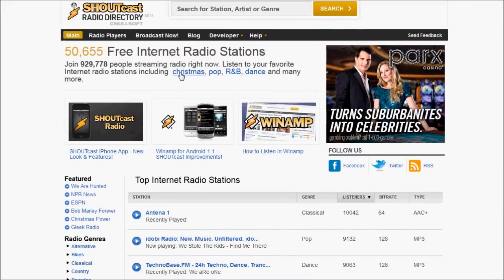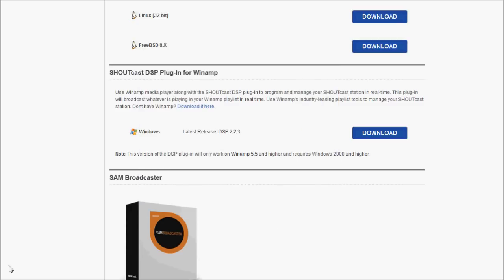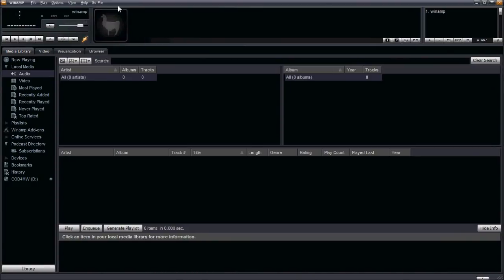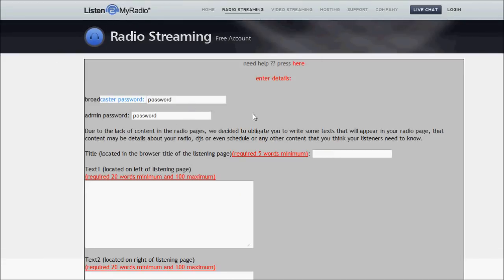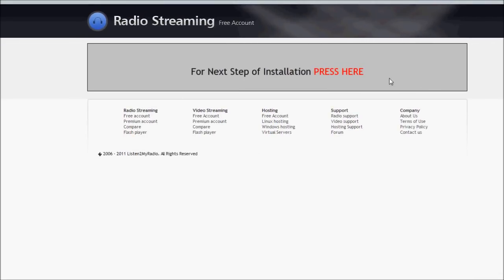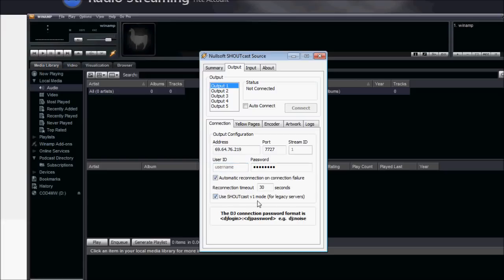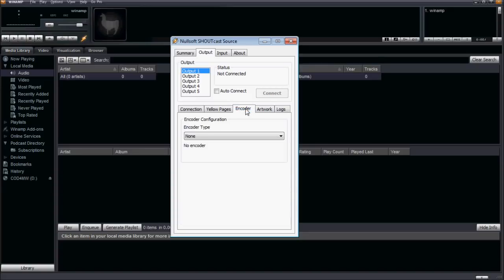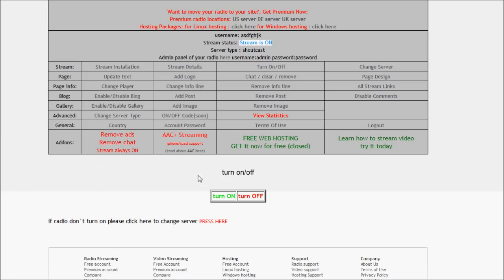How to Create Your Own Internet Radio Station FREE pt 1 - *Beginner's Guide*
I explain in detail how to set up your own internet radio station using Winamp, Shoutcast DSP, and listen2myradio.com.

Read:
If you cannot get the live mic to work, but you still wish to have your voice on your station, user SofMent said that he uses Audacity to record his voice, and plays it as an mp3 through winamp. If you do not need your voice live, that may work for you.